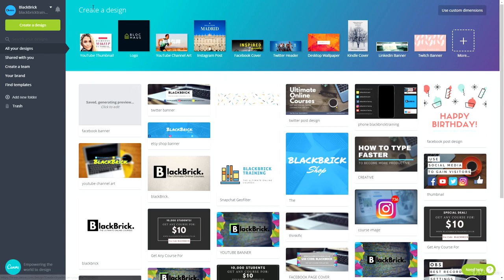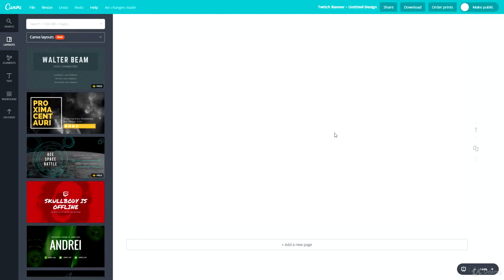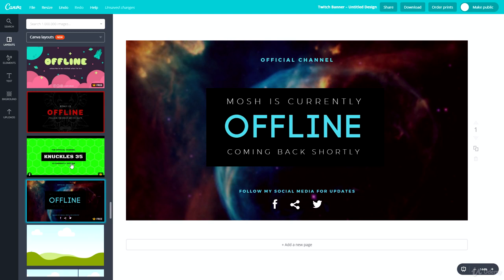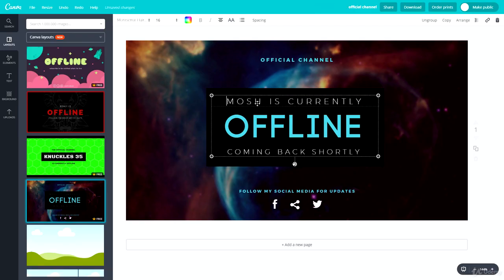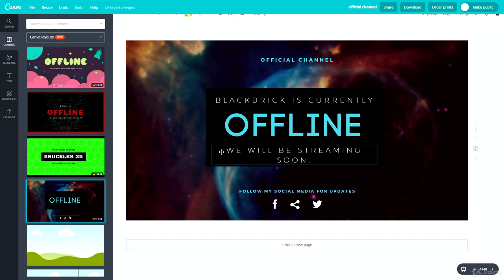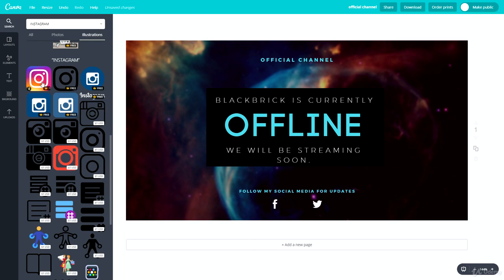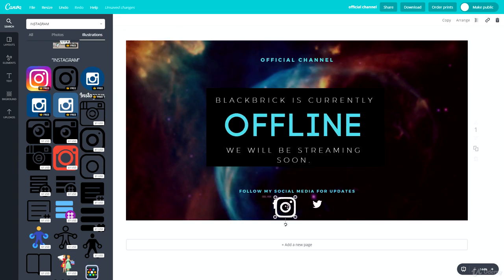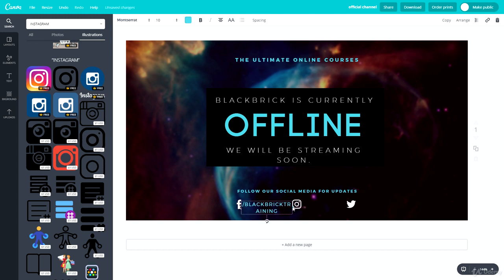5 TwitchTv Banner Design Project